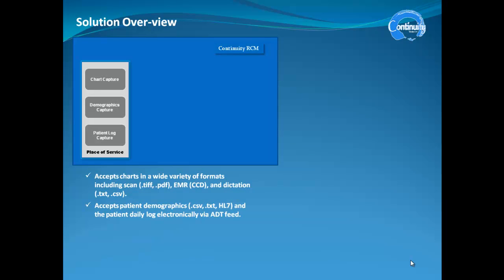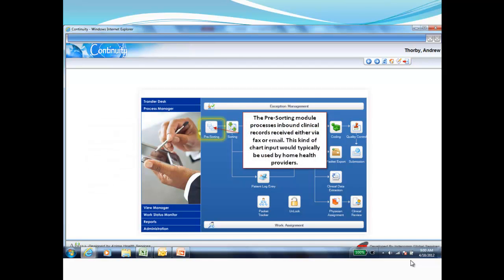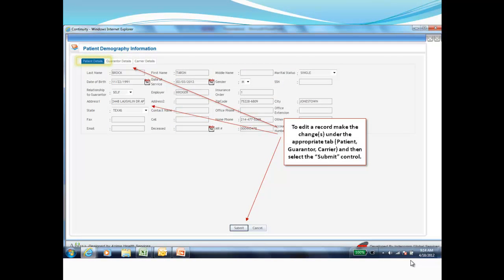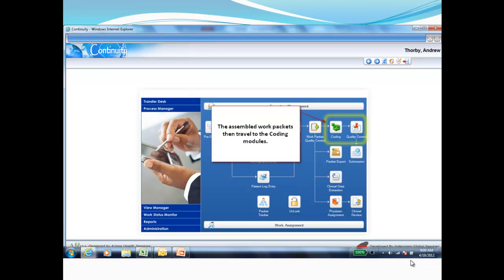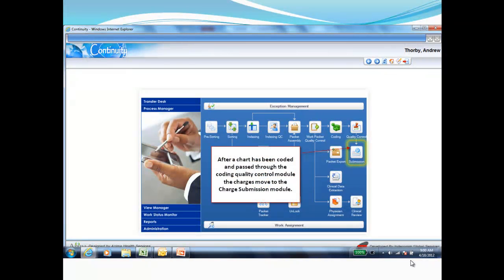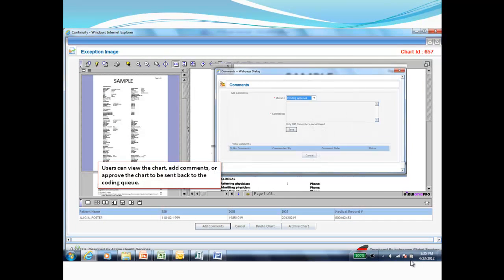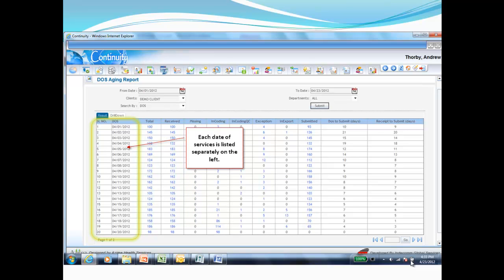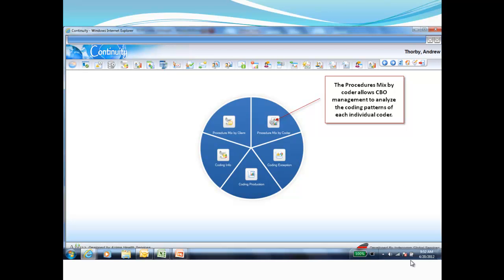Continuity RCM - On-line Clinical Coding and Automated Charge Entry.mp4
This is a 10 minute over-view of the Continuity On-line Coding and Automated Charge Entry work stream for healthcare billing.